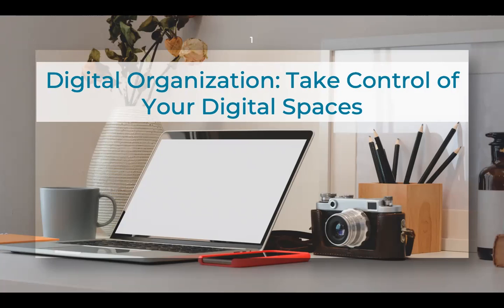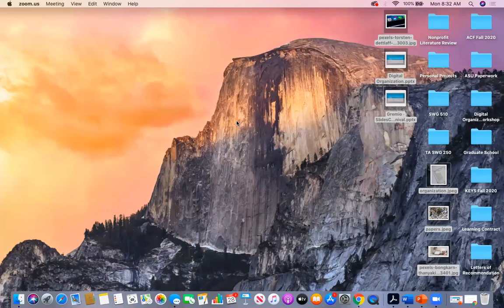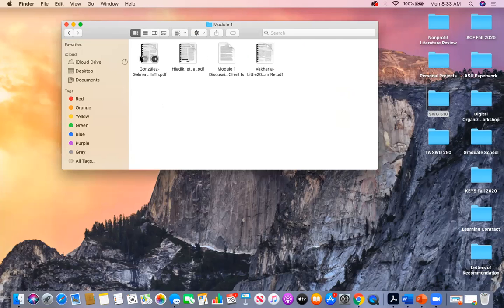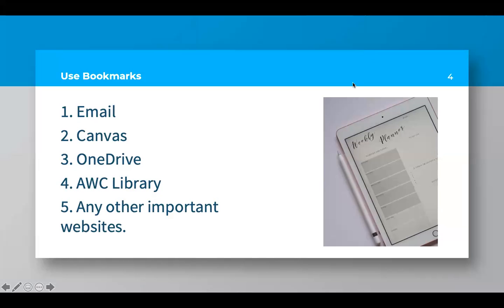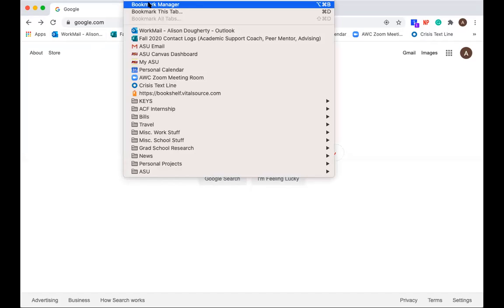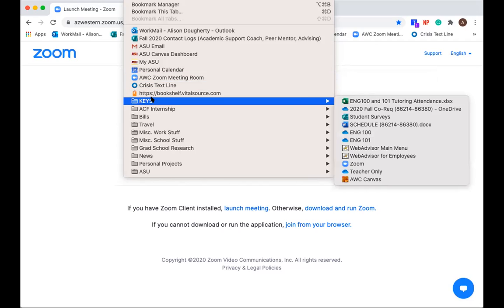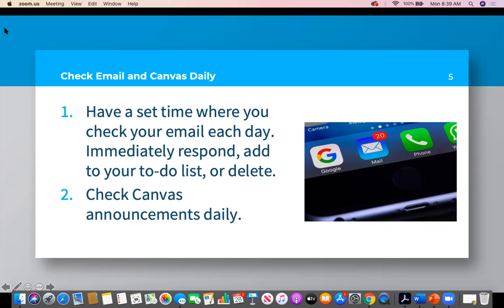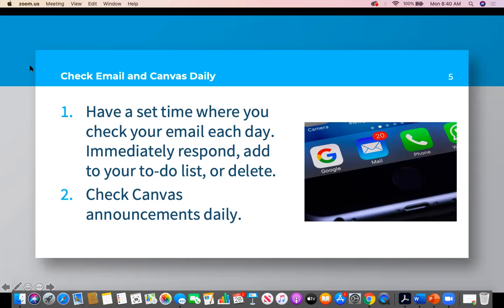Digital Organization: Take Control of Your Digital Spaces Workshop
Our virtual workshop series continues with Digital Organization: Take Control of Your Digital Spaces.